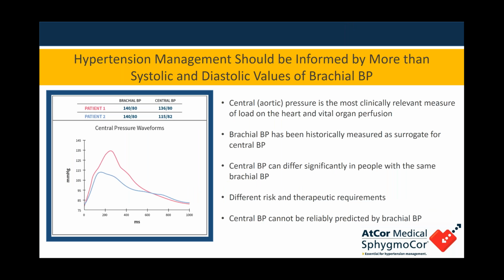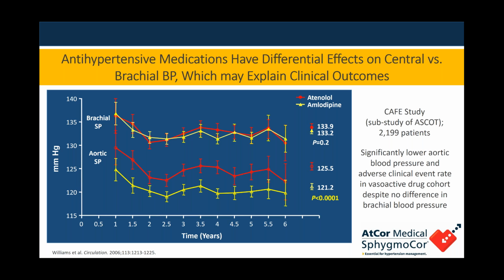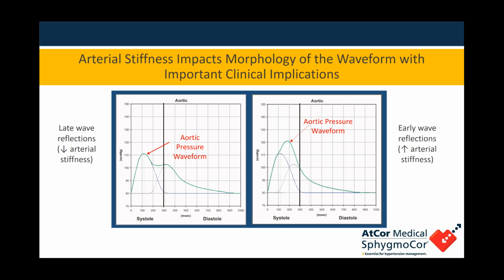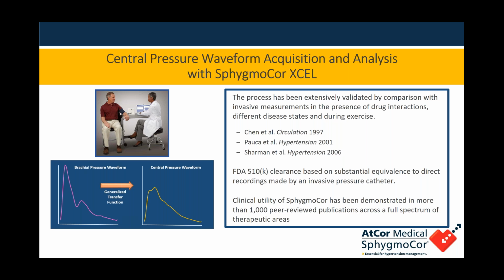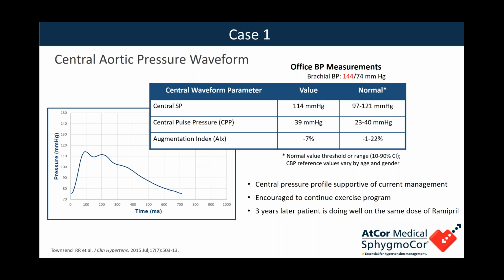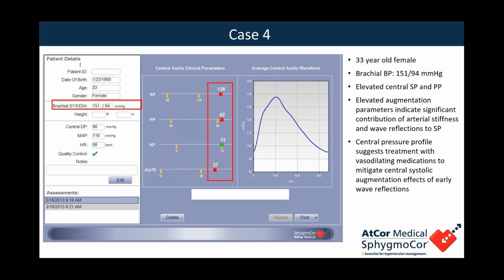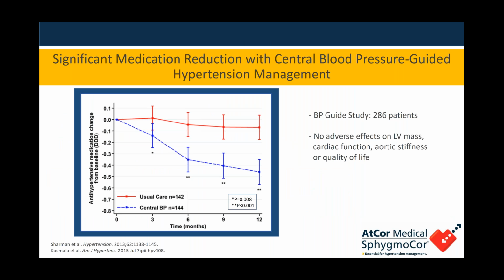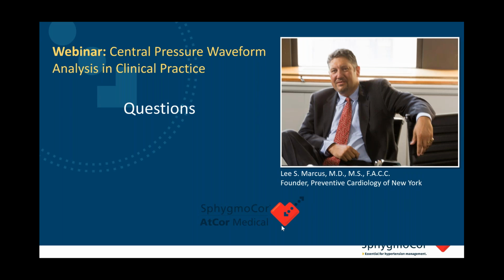Central Pressure Waveform Analysis in Clinical Practice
Dr. Lee Marcus, Founder of Preventive Cardiology of New York, discusses the clinical use of central pressure waveform analysis for advanced hypertension management. The presentation also focuses on workflow, patient profiles, case studies and the new CPT code.